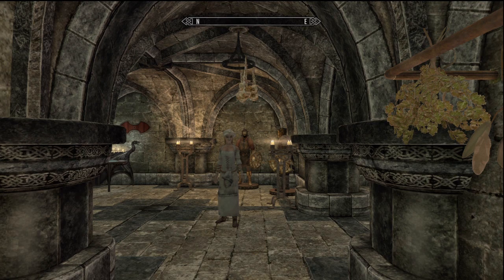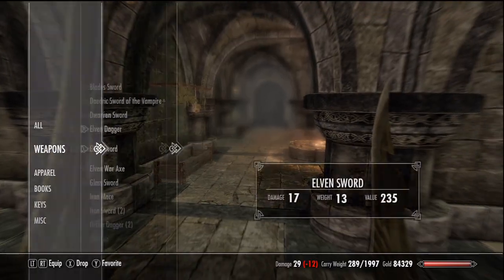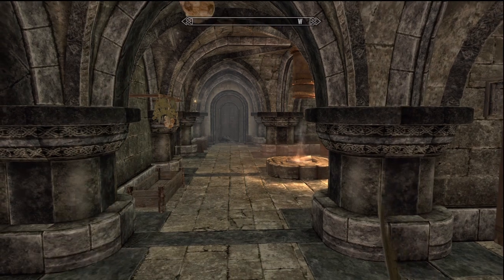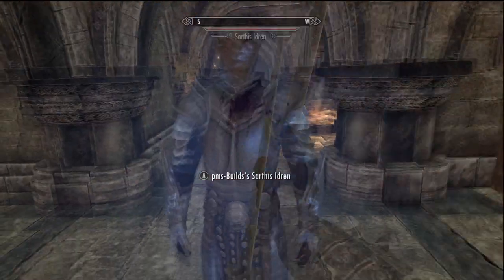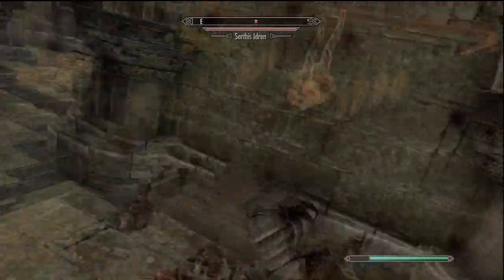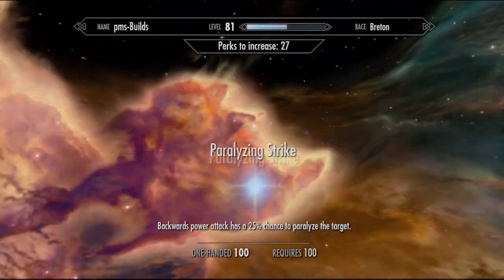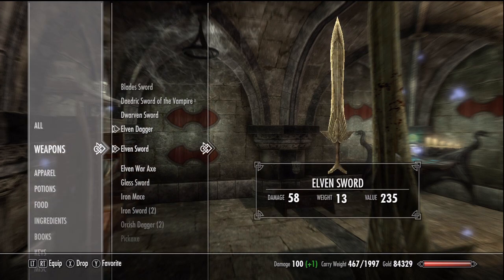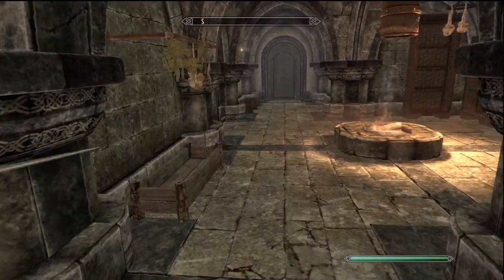Skyrim One-Hand & Dual-Wield Complete 1H Guide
*** EXPAND FOR LINKS & MORE INFO ***

A ton of my knowledge on this subject came from the extensive research of Domilasa, Cheshyr, Lothario, and the many other contributors to the best Skyrim thread you'll ever read in your life: